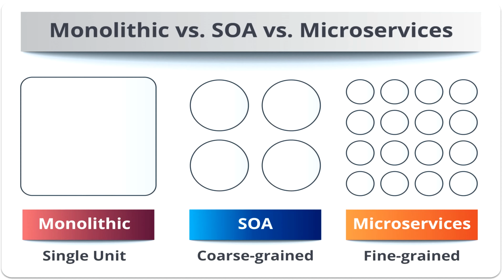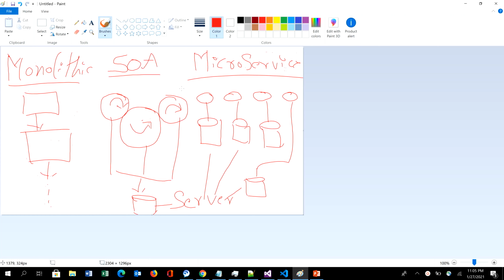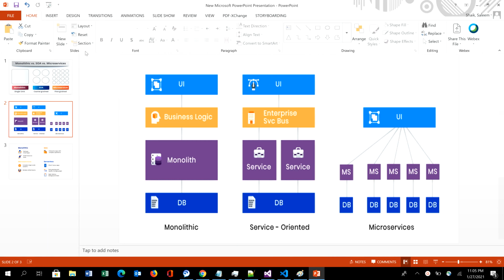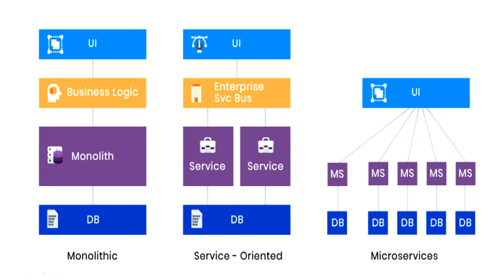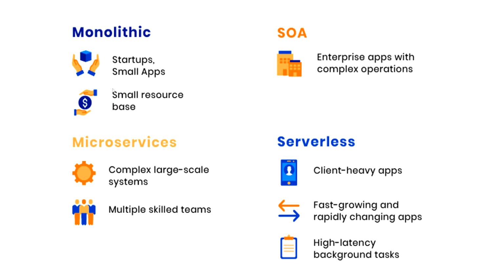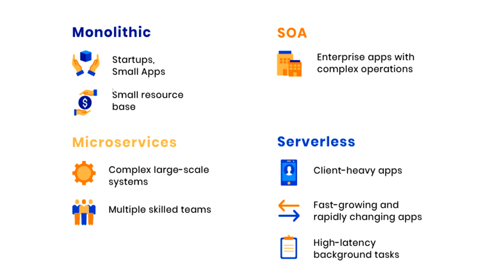Architecture Services Of Application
This video is all about different types of architecture services for an application and their functionality in different application.
Differences of services and their advantages .